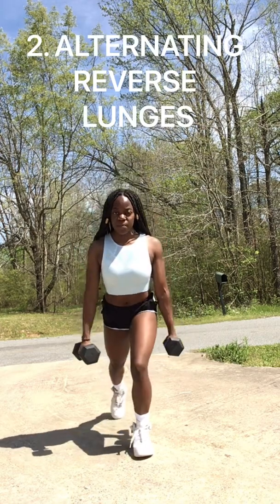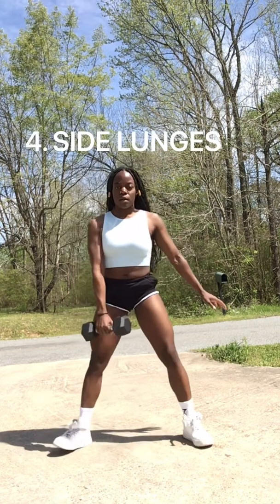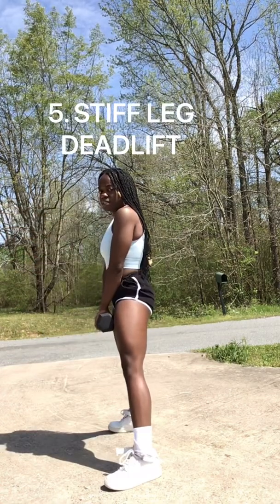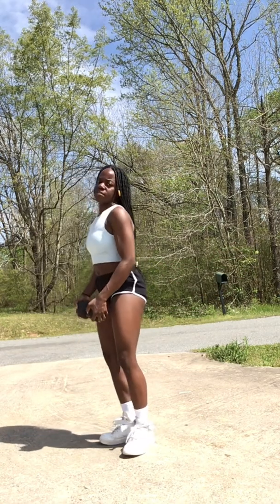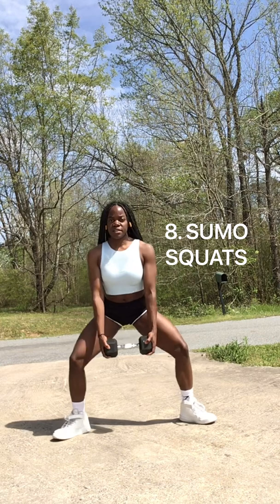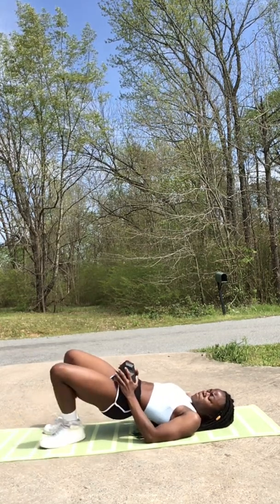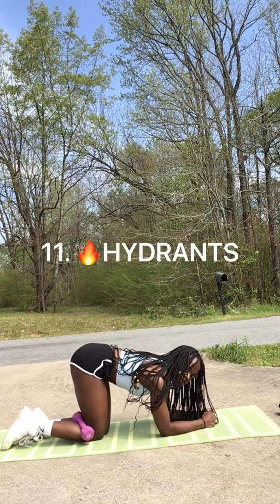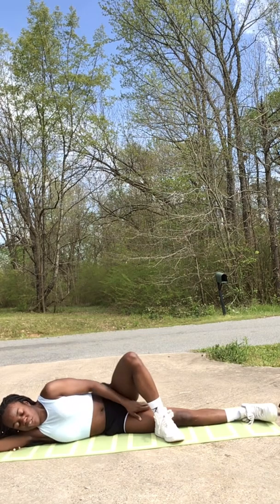EASY LOWER BODY EXERCISES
I do teach live classes from YouTube for The University of Arkansas Little Rock. I have tons of more content for you guys coming along! I hope you enjoyed the video!